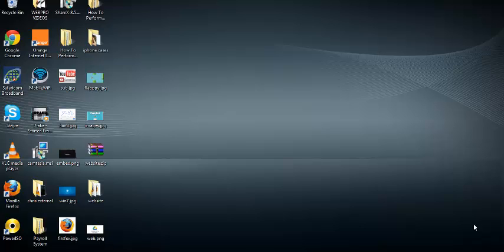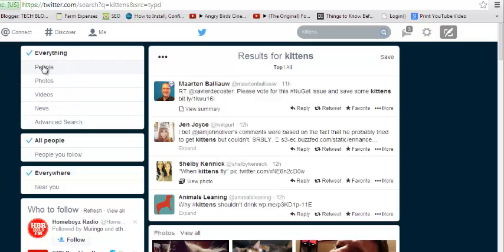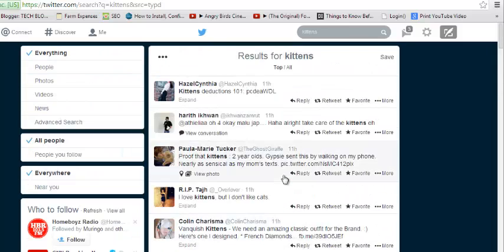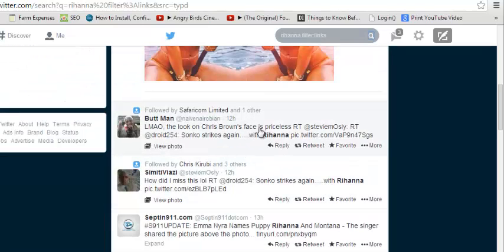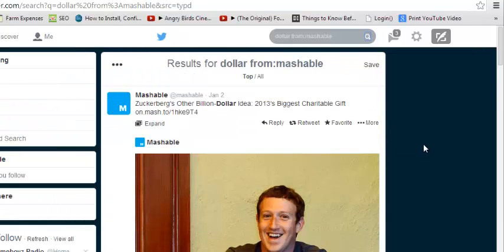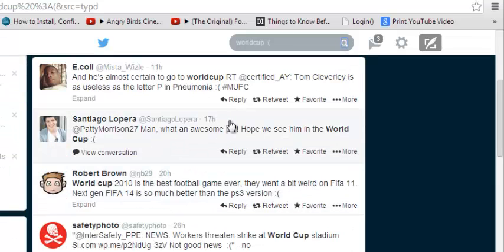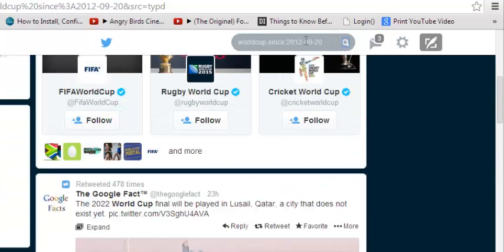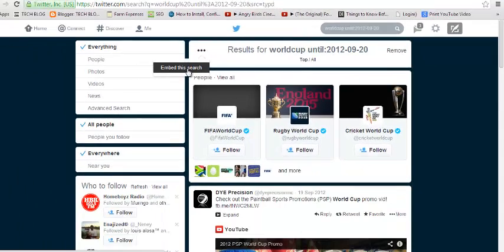How To Use Twitter Search Like a Pro!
This video tutorial attempts to show you the most effective way of using Twitter search to customize your search results. There is too much data on twitter to use the regular search box with regular keywords.
 Twitter search is an interactive search engine on twitter that allows you to customize your search and narrow down your search results to exactly what you want.

Twitter advanced search demands you categorize your twitter search results into tweets, tweets from people you follow, images, geographical locations, e.t.c.

2:06  Twitter search allows you to filter retweets based on your keyword from the search results. So your results will only have original tweets with the keyword you are searching.

2:53  Twitter search also allows you to filter the search results to only return tweets with links based on your search keyword.

3:57   You can also find results of a particular keyword tweeted by a specific twitter user using twitter search.